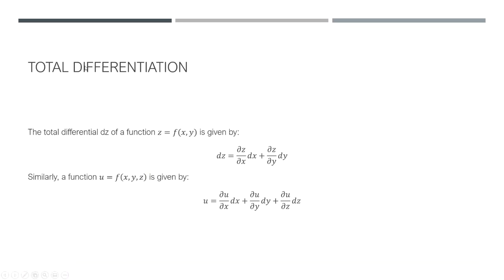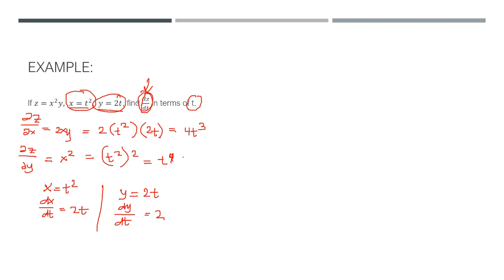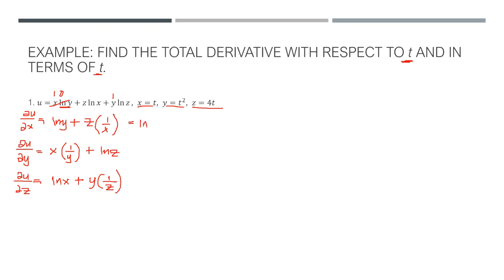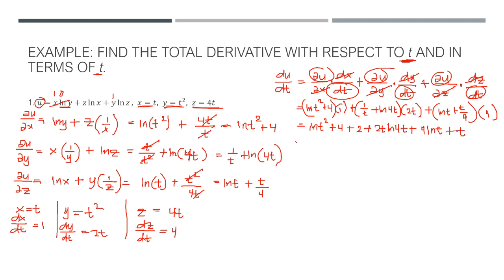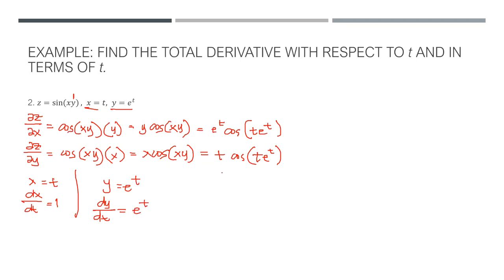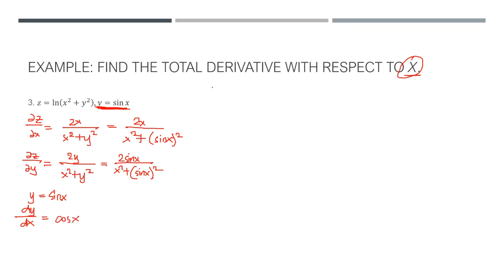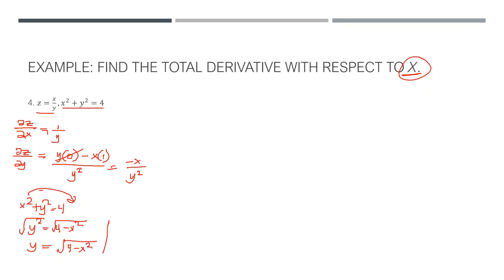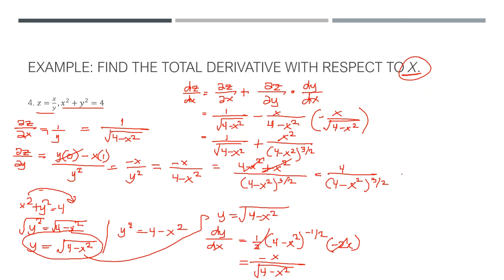Total Derivative - Differential Calculus